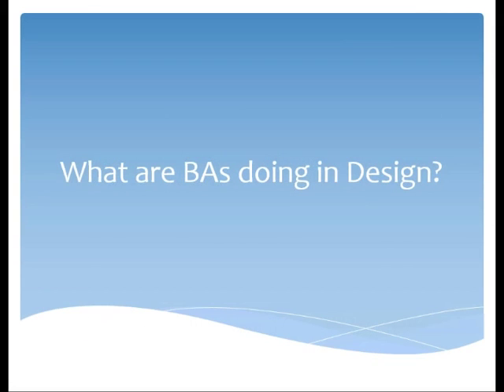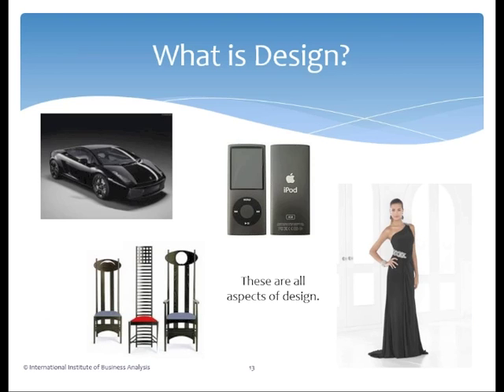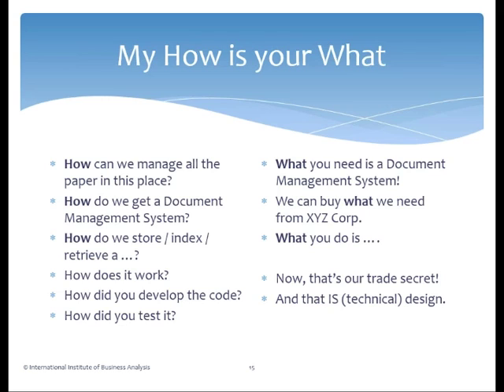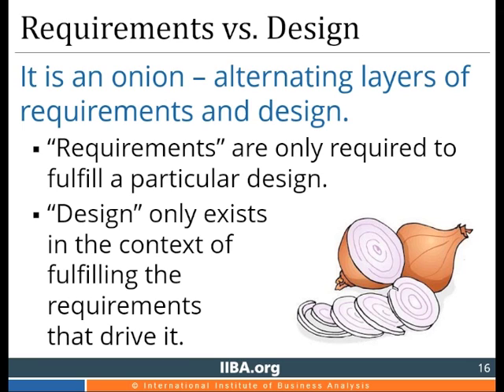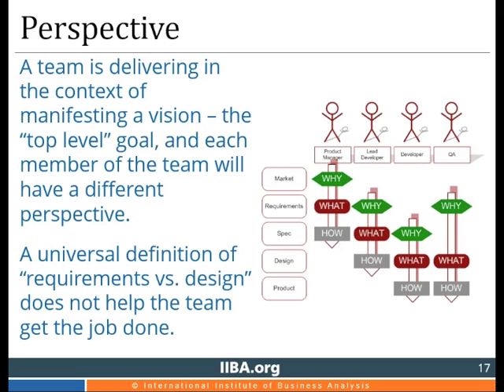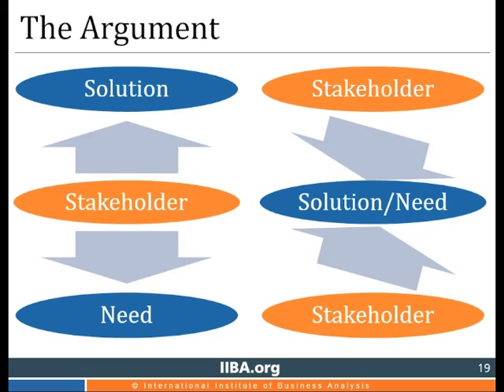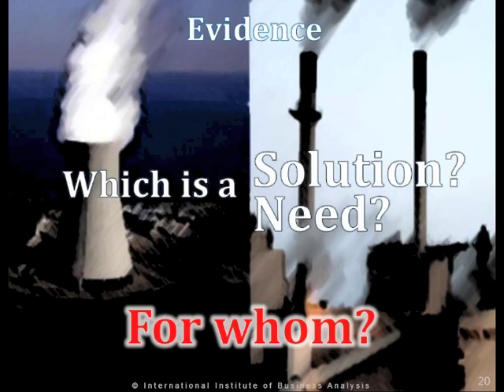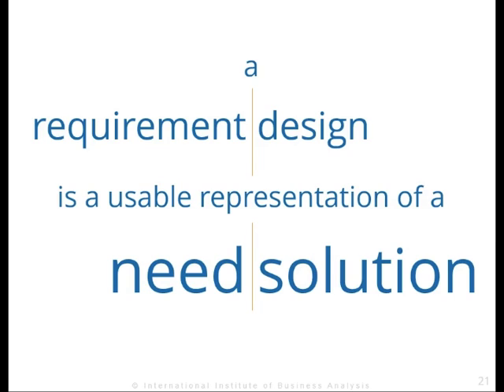Exploring the BABOK Guide - ETBG s01e04 - Requirements and Designs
Are you a BA or a designer? Is there a difference? When BA's build requirements do we also build designs?

In this episode, Maureen McVey moderates a lively discussion about this contentious issue. Janet Wood (CBAP®), Scott Sehlhorst (Tyner Blain), and Julian Sammy (IIBA) try to find practical ways to address the schism that BAs are often confronted with.